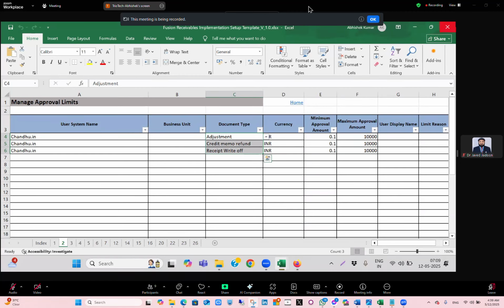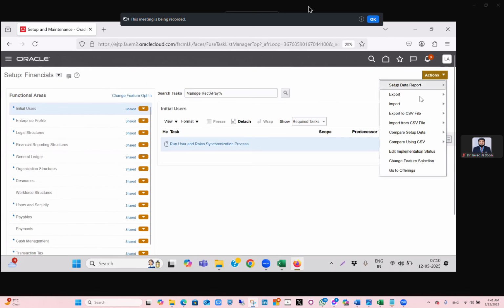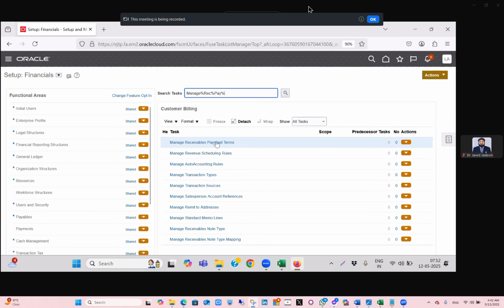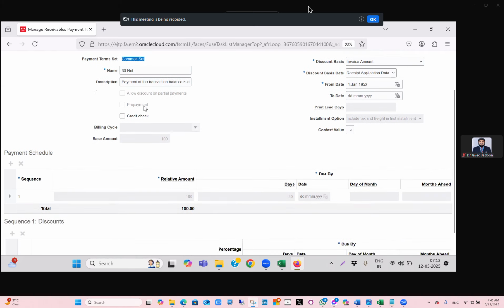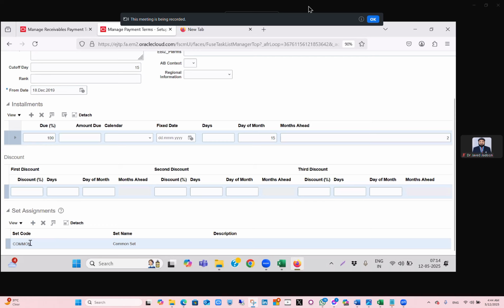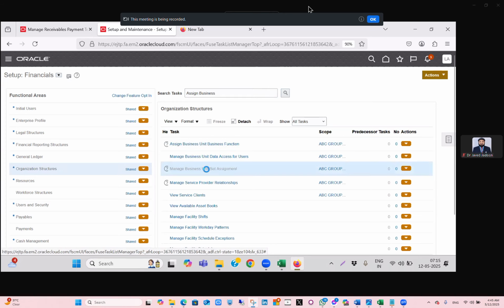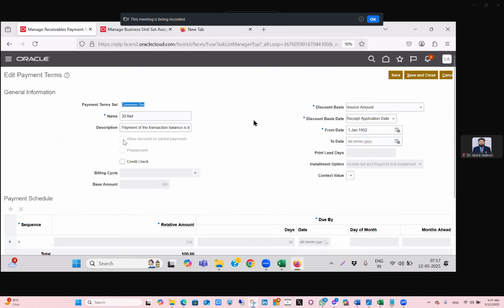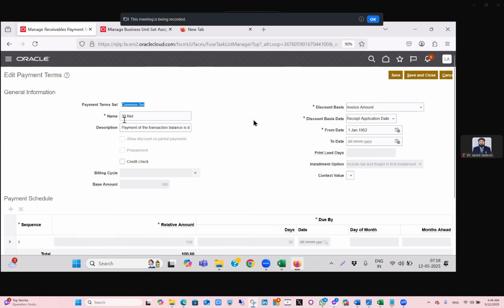NWC Screen Recording 2025 05 12 053332